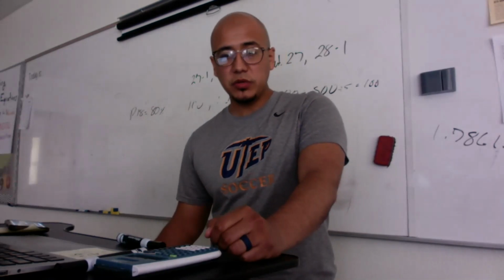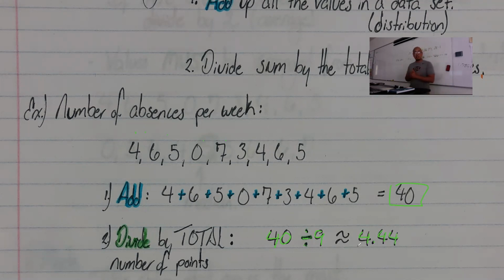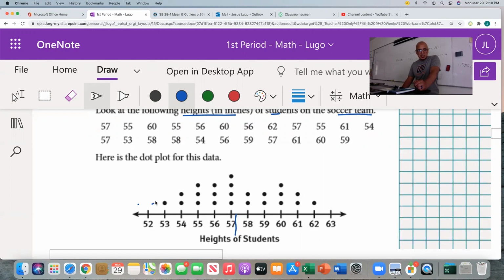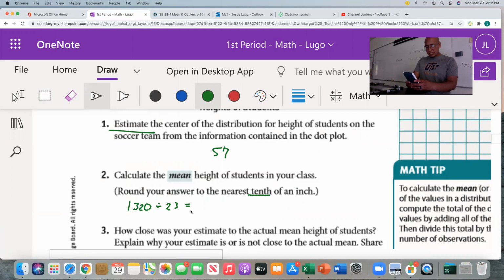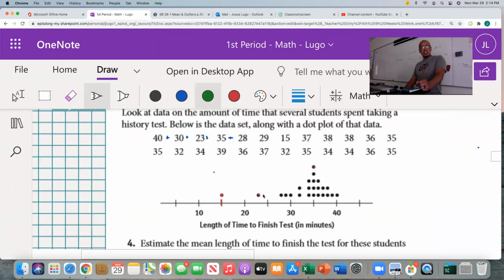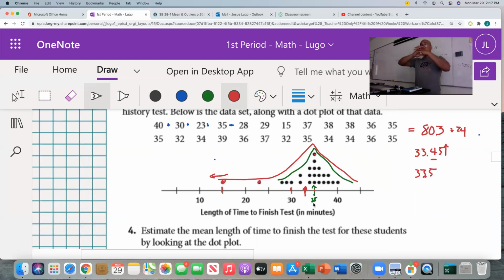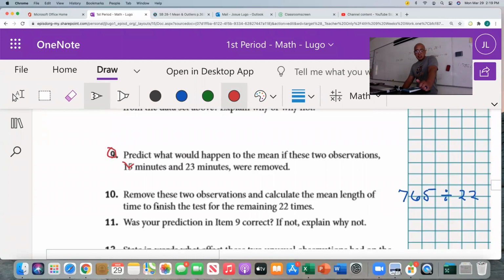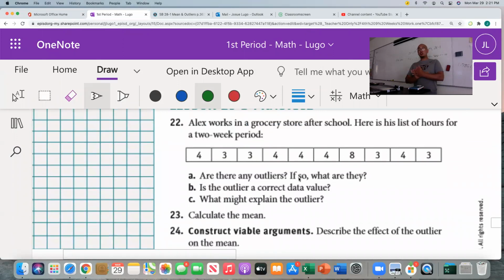28-1: Mean and Outliers